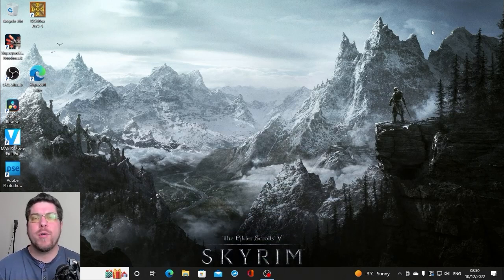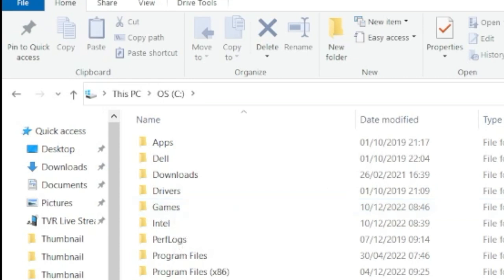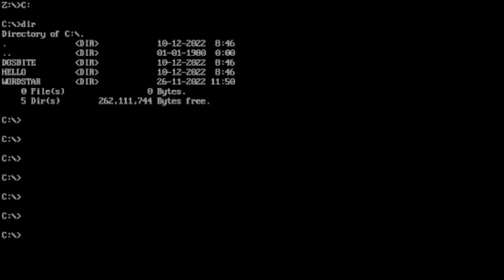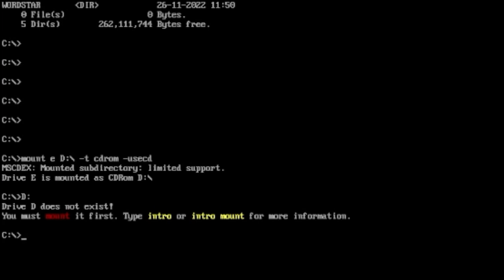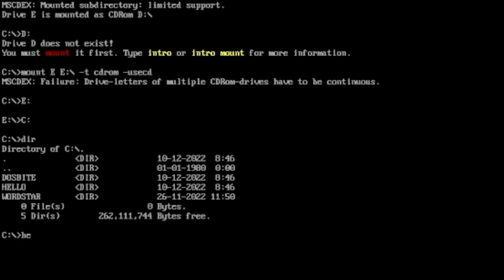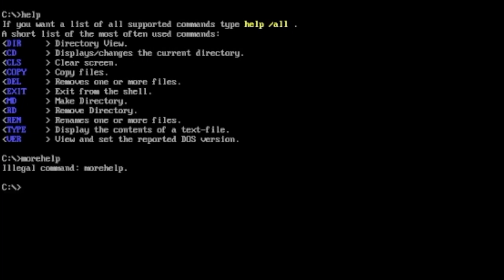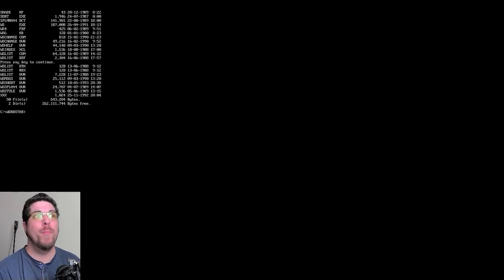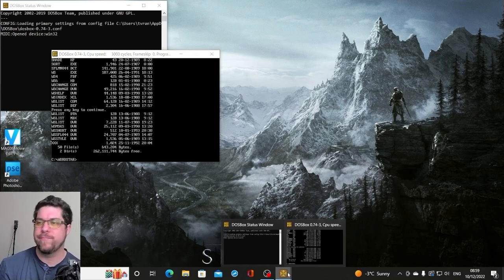DosBox for Beginners - How to get started on Dos Box 2024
Embark on a nostalgic journey with Dosbox, the ultimate emulator that brings your favorite classic DOS games to life on modern computers. This beginner-friendly tutorial guides you through the simple steps of downloading and installing Dosbox, mounting directories, and mastering essential commands. Whether you're revisiting cherished memories or discovering retro gaming for the first time, this video is your gateway to the golden era of gaming. Dive into the adventure and let the games begin! 💾

Support our Growing Channel by buying us a Coffee. :) 💾💾

If your interested in joining our FB Community join today and share your classic computers and games here, feel part of something bigger. 60k + members now. :)

We also have merch as well. 👍😊💾💾💾💾💾

(Amazon)
(Amazon)